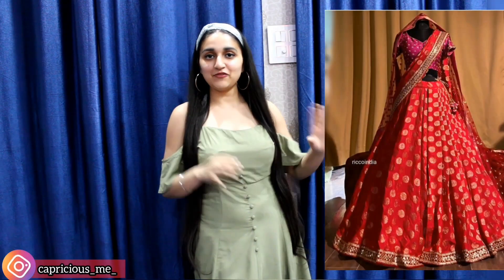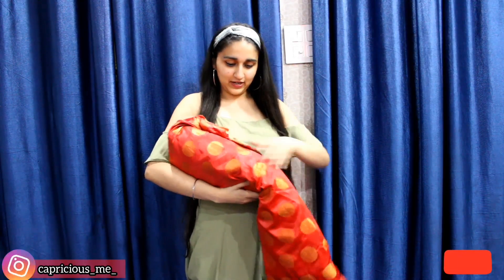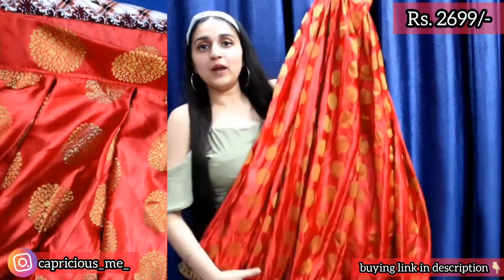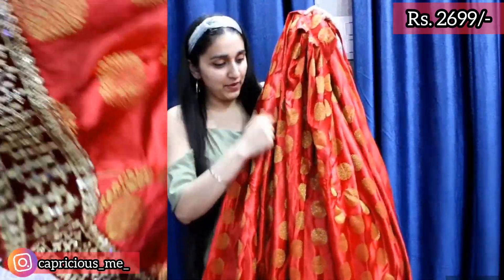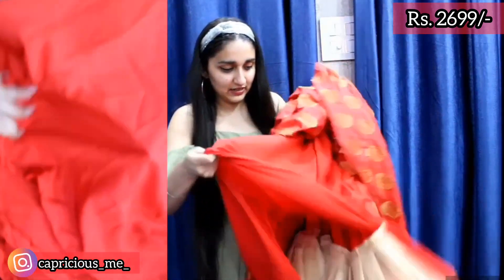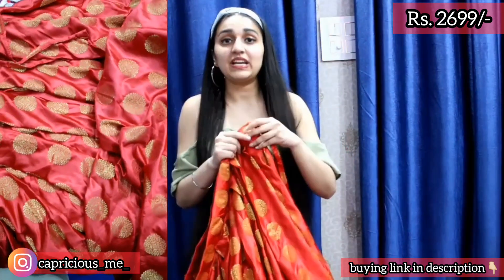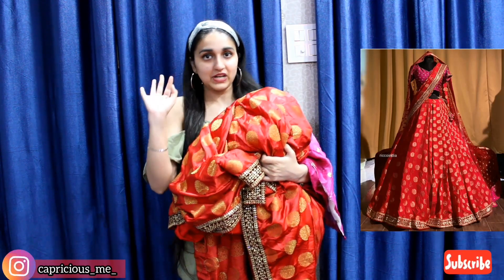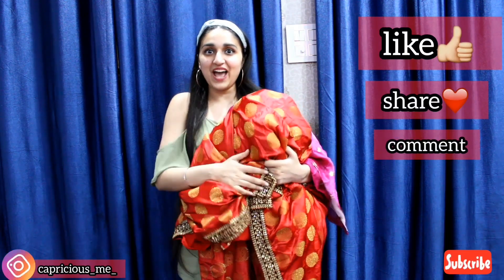Online Designer Silk Lehenga Review *see what i received *😍 || Josh India Affordable Lehenga Review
Online Designer Silk Lehenga Review *see what i recieved *😍 || Josh India Affordable Lehenga Review

SABYASACHI LEHENA REVIEW

Anuskha Sharma inspired lehenga

Anushka Sharma Wedding lehenga

Partywear Black Lehenga

LAVANTA HOLISTIC AYURVEDIC CREAM

PURPLLE MAKEUP HAUL

BLACK VELVET LEHENGA REVIEW

DUPATTA DRAPPING WITH LEHENGA

PARTYWEAR GREY LEHENGA

PARTYWEAR BLUE LEHENGA REVIEW

PONDS AGE MIRACLE

ALIA BHATT GREEN LEHENGA REVIEW

AMAZON MAKEUP HAUL

Stay smiling 😊

other queries :- lehenga review,
 sasta lehenga review,
ethnicplus lehenga review
 flipkart lehenga review
 amazon lehenga review,
 Josmo lehenga review
 black lehenga
 black lehenga designs
online black lehenga review
partywear lehenga review,
net ka black lehenga,
 online lehenga review 2020,
lehenga review from flipkart,
lehenga ke sath dupatta kaise le,
 lehenga dupatta drapping,
 lehenga lucknow, lehenga haul,
 lehenga designs,
 sasta lehenga,
 lehenga under 1000,
lehenga on demand,
 flipkart
erhnicPlus bridal lehenga
bridal lehenga
online lehenga review
sabyasachi lehenga
sabyasachi bridal lehenga
sabyasachi bridal lehenga collection
sabyasachi new lehenga
sabyasachi new lehnga collection
sabyasachi
anushaka sharma lehenga
anushaka sharma bridal lehenga
anushaka sharma pink lehenga
anushaka sharma black lehenga
anushaka sharma sabyasachi lehenga review
anushaka sharma lehenga review
anushaka sharma wedding lehenga
anushaka sharma wedding lehenga review
ethnicplus lehenga
ethnicplus bridal lehenga collection
ethnicplua bridal lehenga review
capricious me
capricious me review
capricious me lehenga review
online bridal lehenga review
online lehenga review
bridal lehenga in 5000
bridal lehenga
bridal lehenga in affordable price
bridal lehenga review video
designer lehenga review
designer lehenga
top new designer lehenga
latest lehenga
latest lehenga review
top new lehenga review
heavy work bridal lehenga
heavy work bridal lehenga review
EthnicPlus latest bridal lehenga,
ethnicplus lehenga review,
sabyasachi bridal lehenga,
Sabyasachi bridal lehenga replica,
Sabyasachi new collection
,online bridal lehenga in budget
bridal lehenga in budget
,lehenga review amazon,
lehenga review myntra
lehenga review flipkart
lehenga review online,
lehenga review kareeva,
lehenga review zatki,
black lehenga,
bridal lehenga,
lehenga
lehenga review,
ethnicplus,
wedding lehenga,
online lehenga shopping
,ethnicplus lehenga review,
sabyasachi bridal lehenga
Sabyasachi new collection
ehenga review amazon
lehenga review myntra